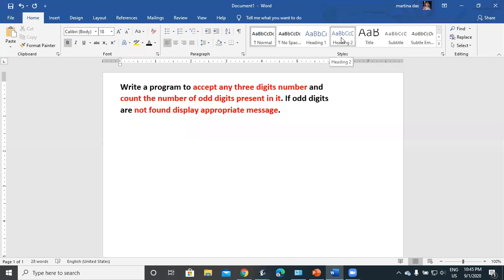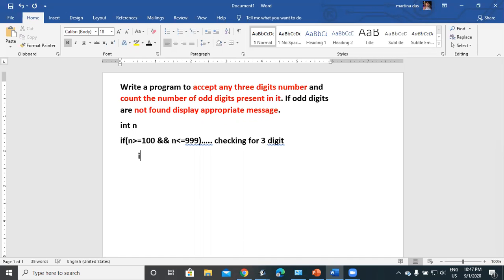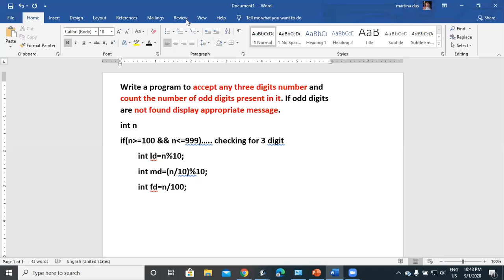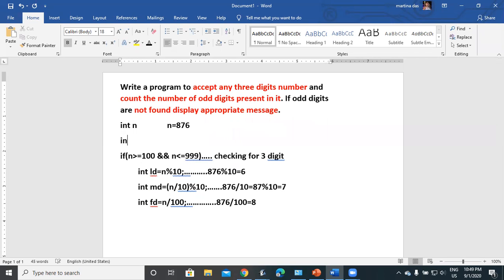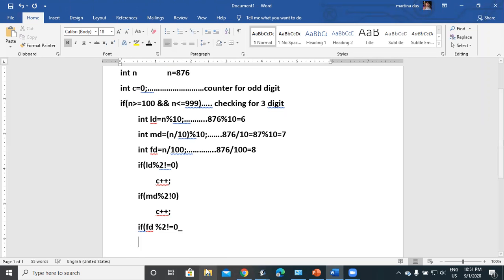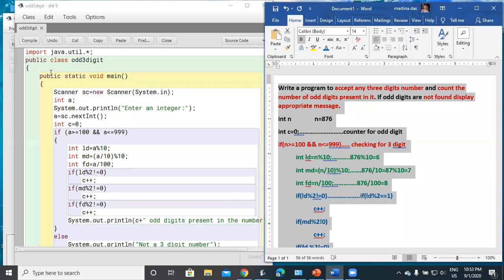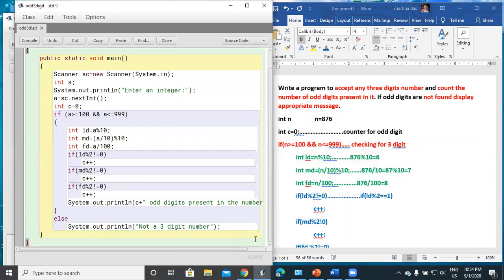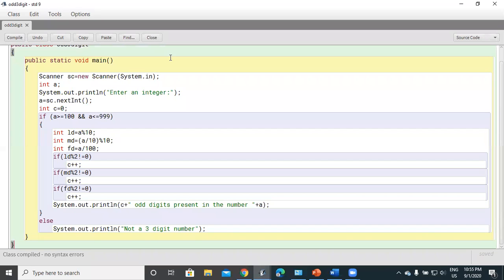3_digit _print_message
Write a program to accept any three digits number and count the number of odd digits present in it. If odd digits are not found display appropriate message.

 int ld=n%10;………..876%10=6
 int md=(n/10)%10;…….876/10=87%10=7
int fd=n/100;… ..876/100=8
if(ld%2!=0)… ..if(ld%2==1)
  c++;
 if(md%2!0)
  c++;
 if(fd %2!=0)
  c++